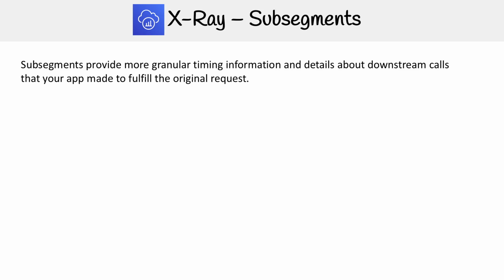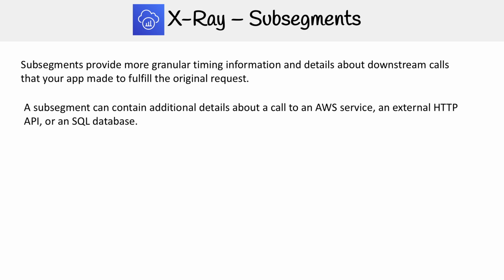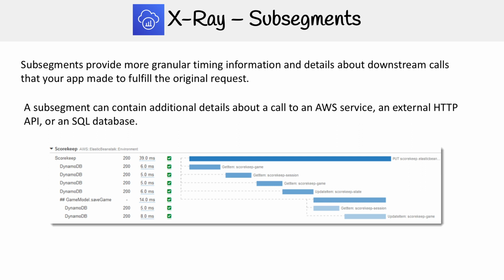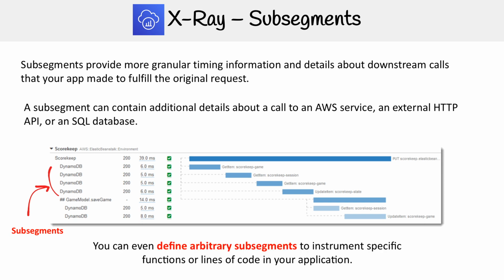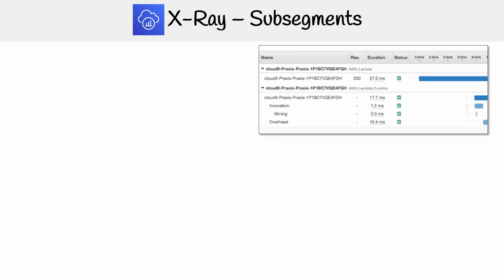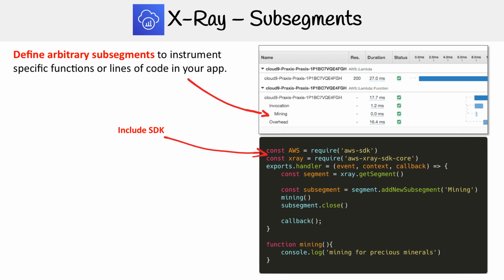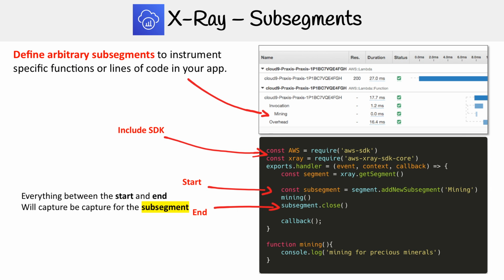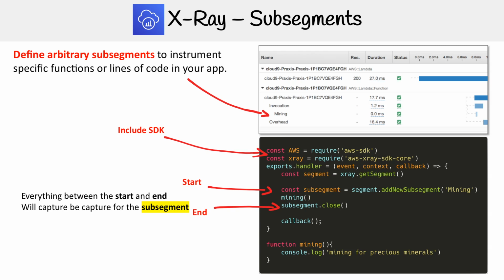AWS X-Ray Subsegments - AWS Course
Learn about subsegments in AWS X-Ray and how they provide detailed insights into application performance.